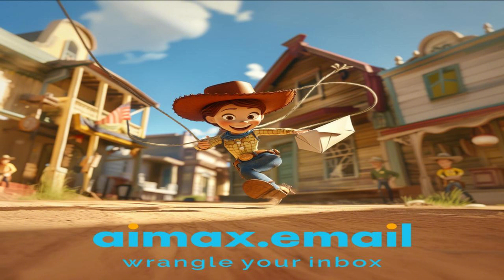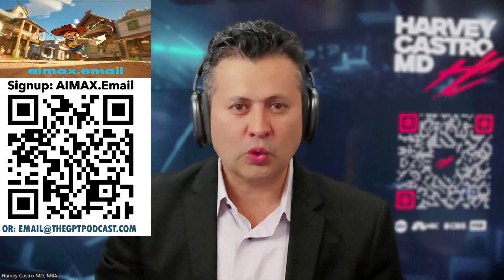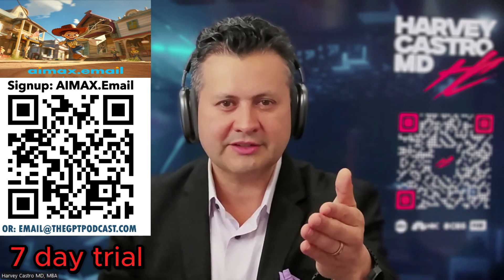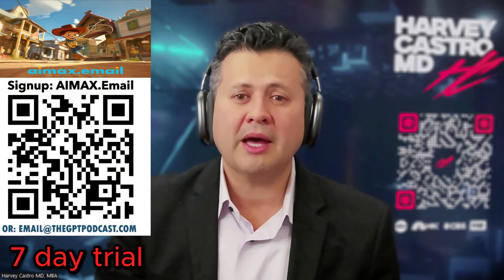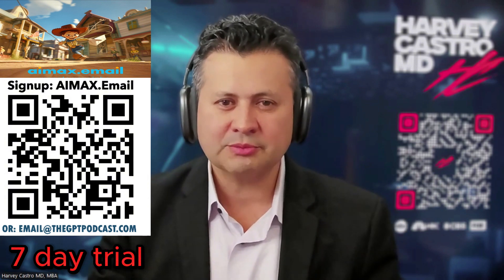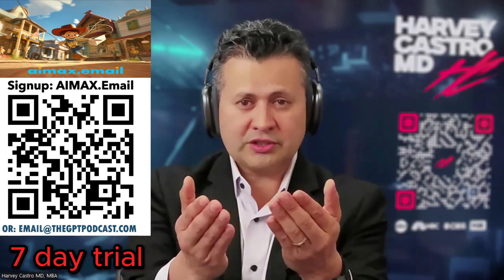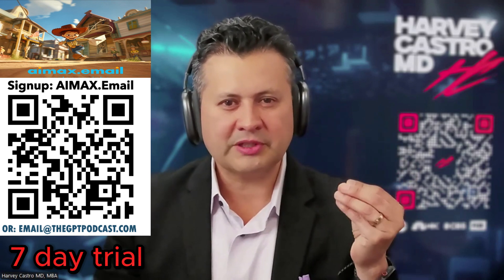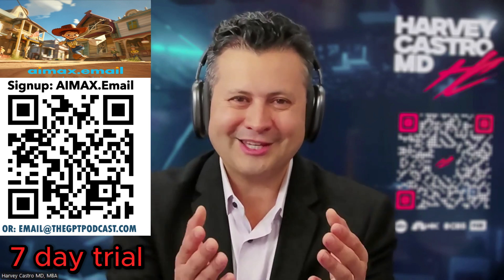Conquer Email Overload with AI: 10+ Hours Saved Weekly! (7 day Trial)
Are endless emails stealing your time and focus? Stop drowning in your inbox! Discover the groundbreaking AI Email Assistant that's saving users 10+ hours every week. This powerful tool uses artificial intelligence to streamline your email management, giving you back precious time for what matters most.

Here's how it transforms your inbox from chaos to clarity:

[0:15 - 0:18] Instant email summaries highlighting key points and action items.

[0:35 - 0:38] Sentiment analysis reveals the tone and intent of every message.

[0:46 - 0:54] Visual mind maps help you prioritize and organize email content at a glance.

[0:55 - 1:02] Spreadsheet summaries provide a comprehensive, easily searchable record.

[1:03 - 1:12] Decision-making frameworks help you strategize and address risk.

[1:13 - 1:26] Imagine conquering your overflowing inbox in seconds with clear, actionable insights and visual aids at your fingertips.

[1:26 - 1:38] Whether you're a business leader, healthcare professional, or simply someone with a busy inbox, this tool will give you back your time, clarity, and focus.

[1:38 - 1:57] Hear what our early adopters are saying about how this game-changing tool has transformed their productivity!

[2:09 - 2:19] Stop wasting precious time sorting emails. Reclaim your inbox and boost your productivity today!